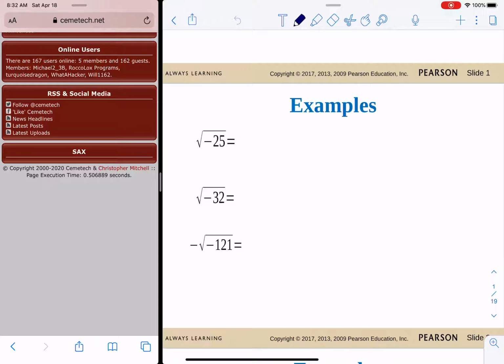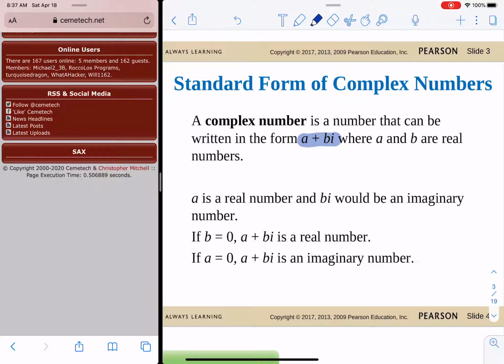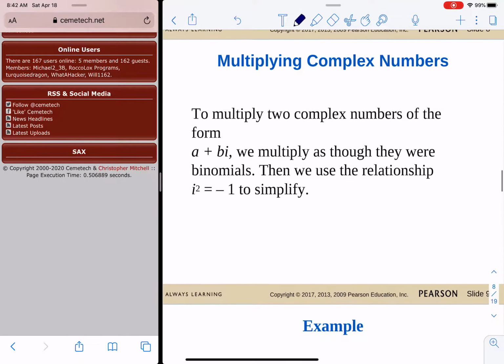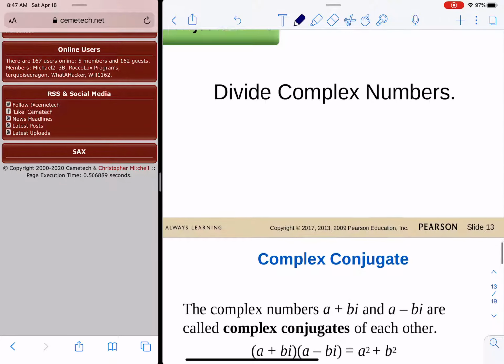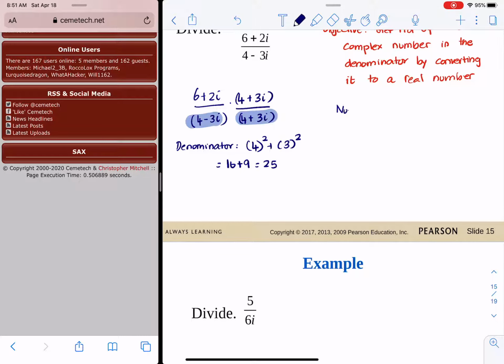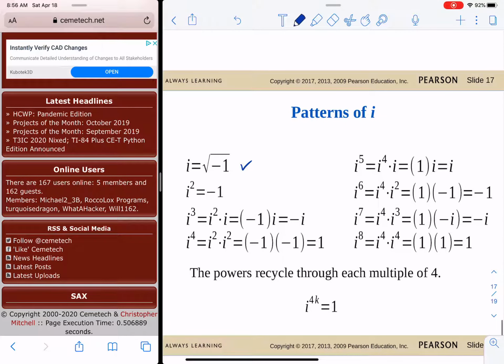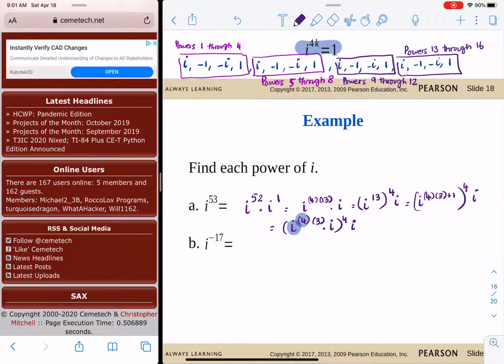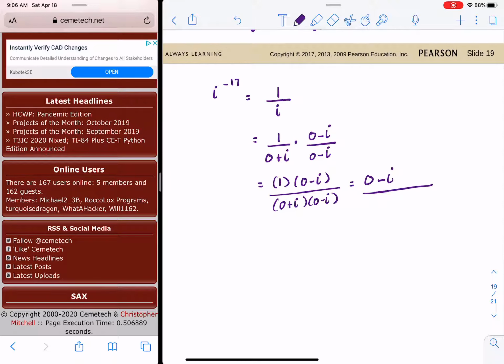Complex Numbers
Introduction and examples to complex numbers